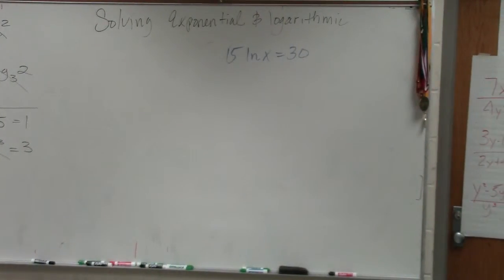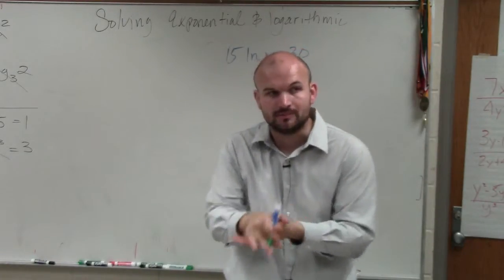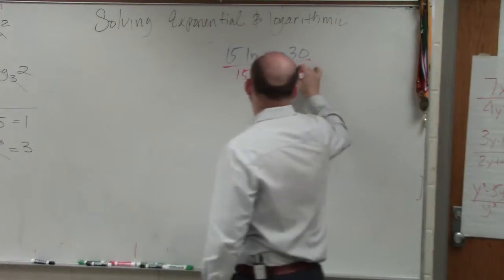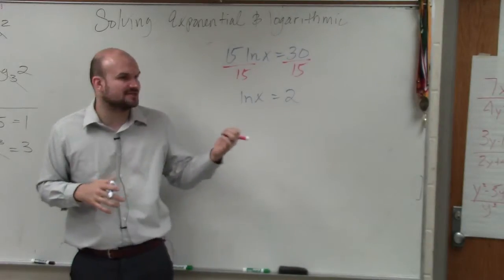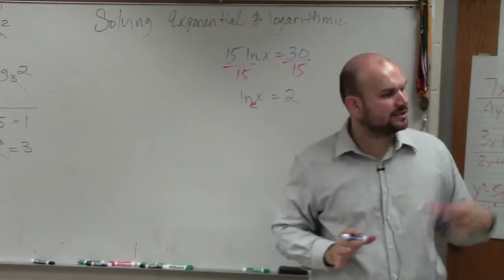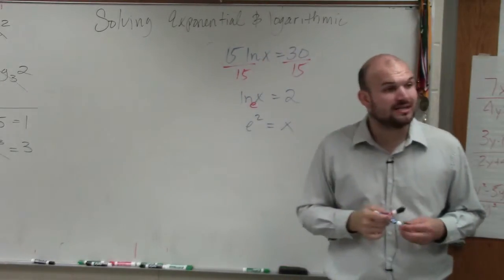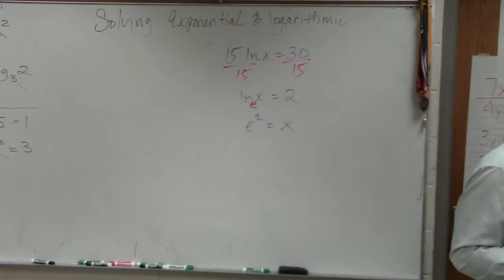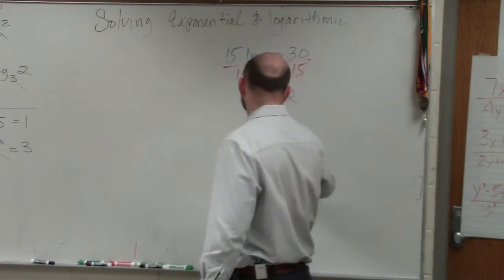Learn how to solve a natural logarithmic equation by converting to exponential form